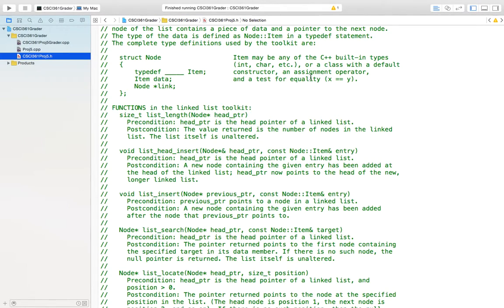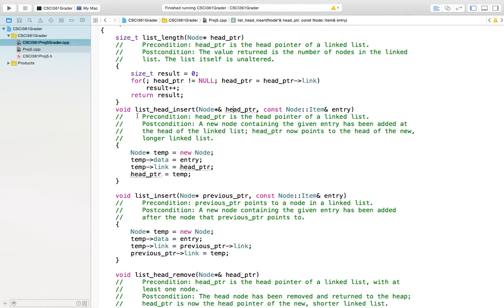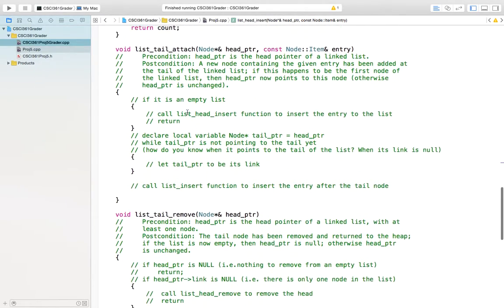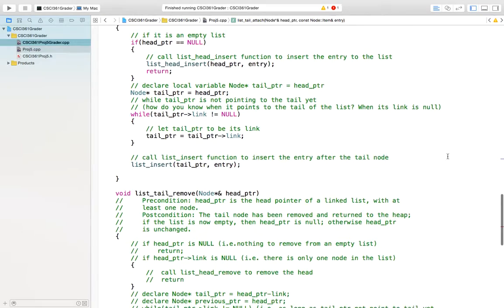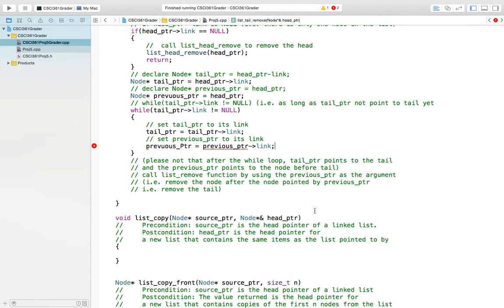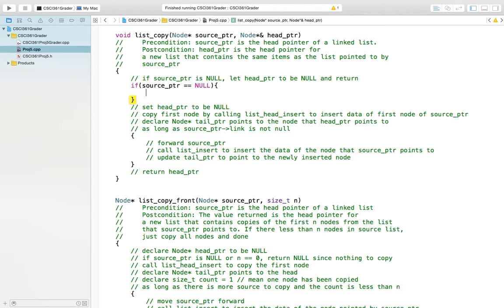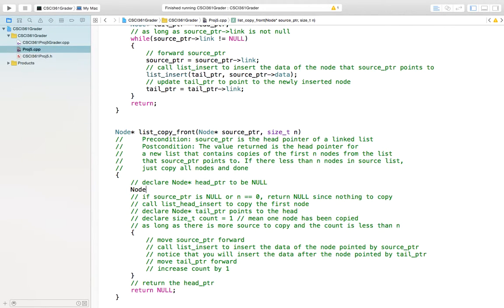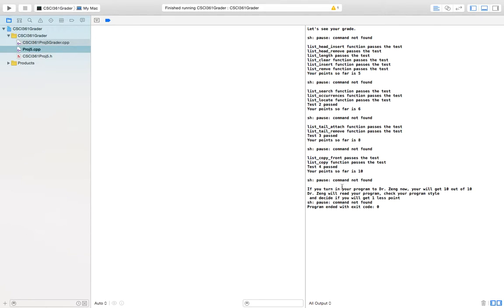How to implement linked list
This is a help video for my students to do a project that implements the linked list.